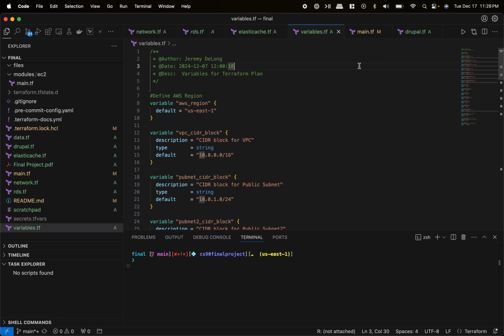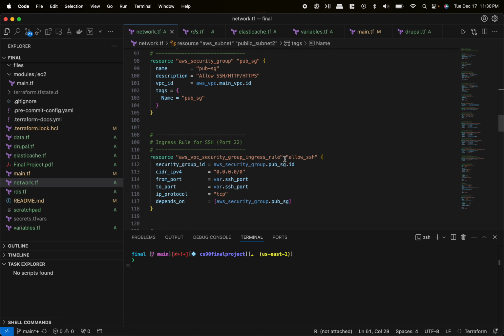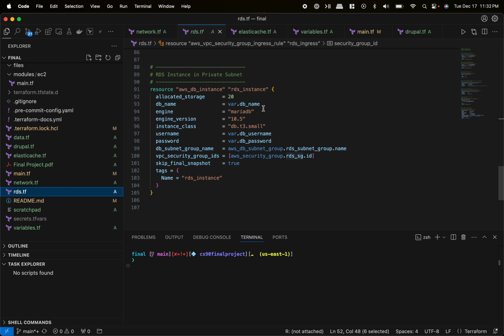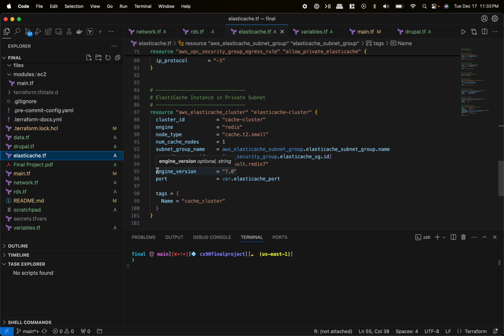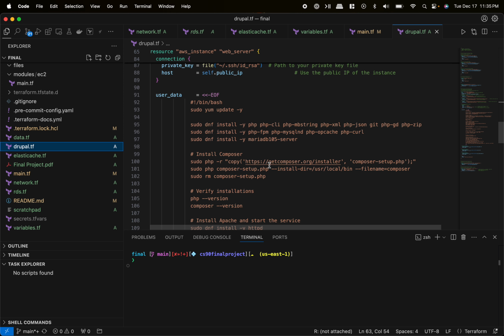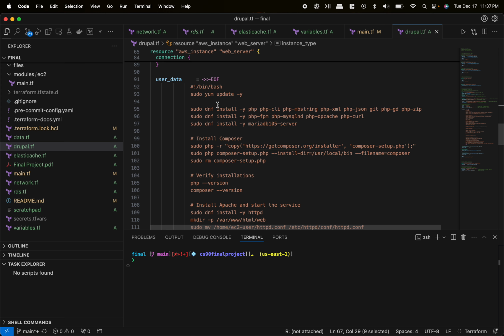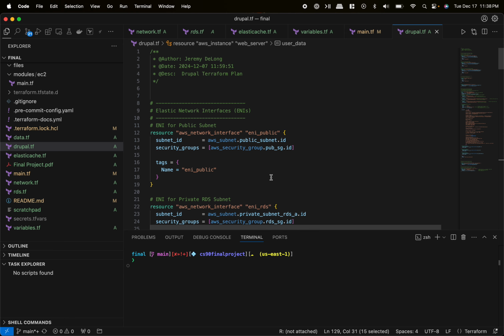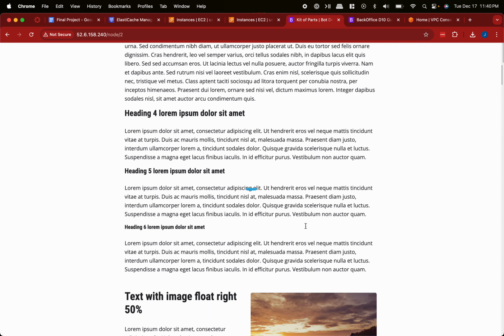CS 90 Final Project Longer Walkthrough